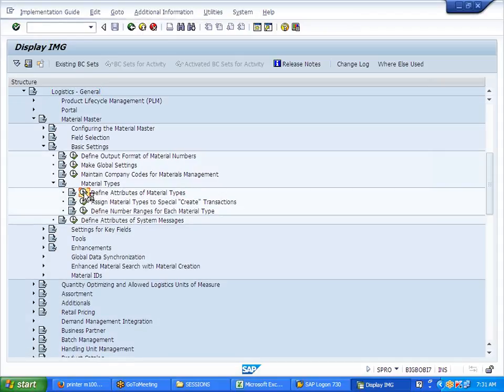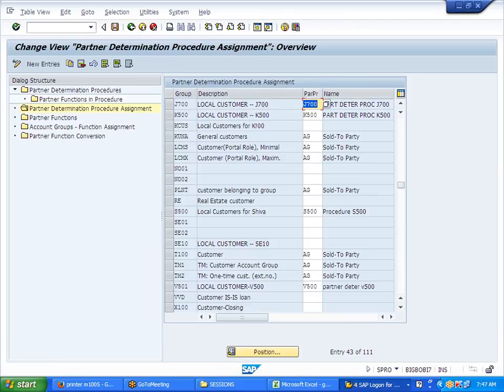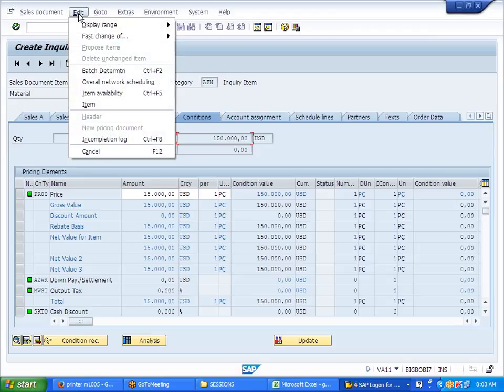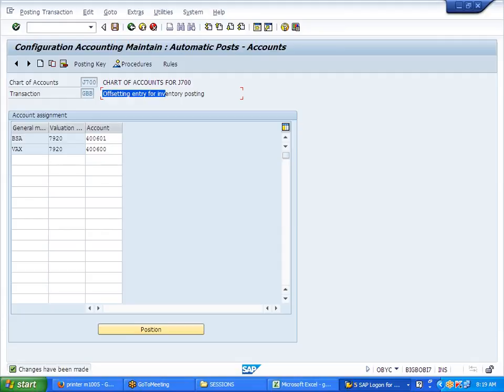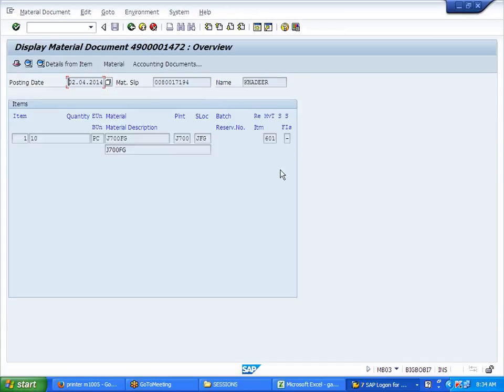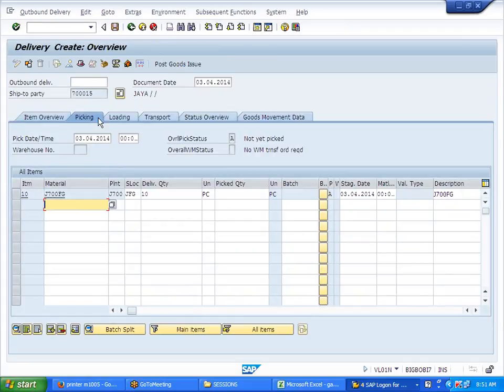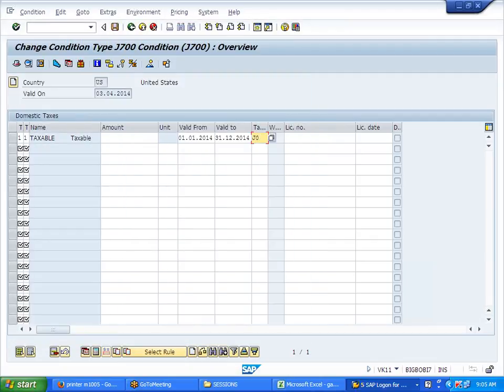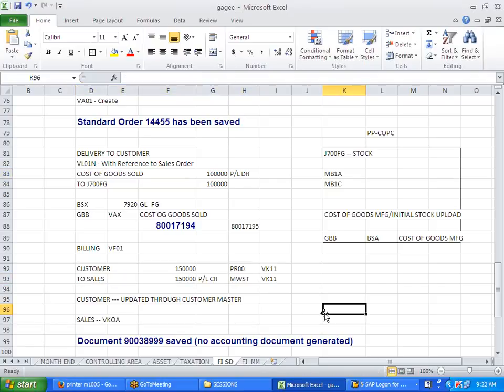SAP FICO Tutorials For Beginners - Part 2